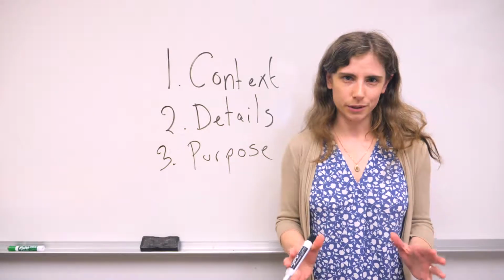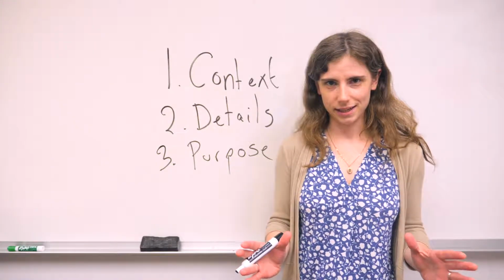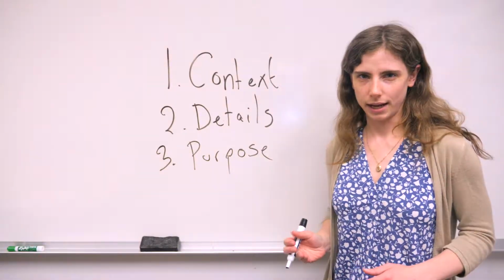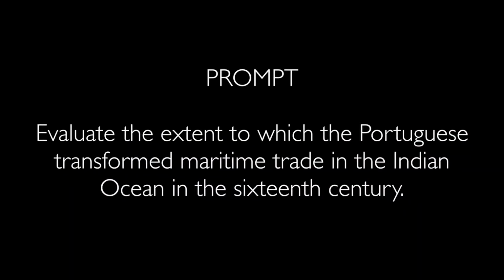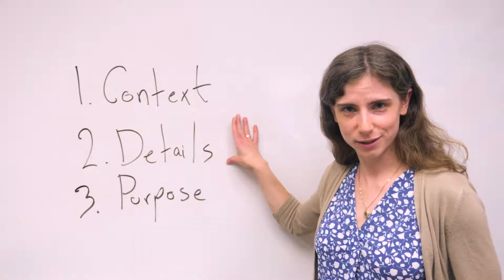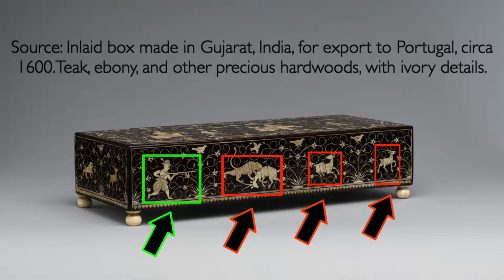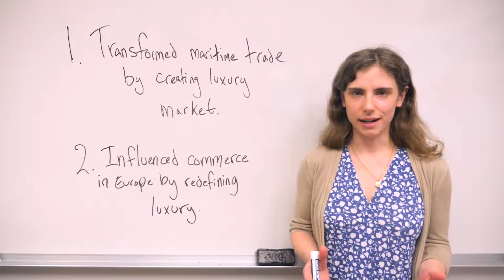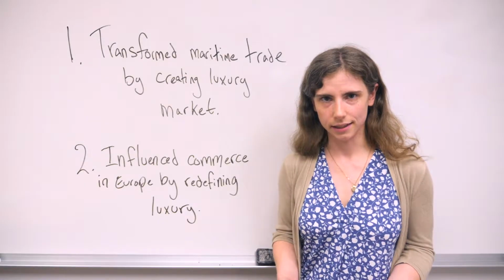Prepping for AP World: How to Use Sources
Our instructor, Natasha, explains how to make the most of your sources on the AP World test.